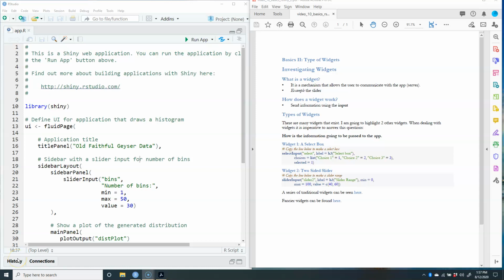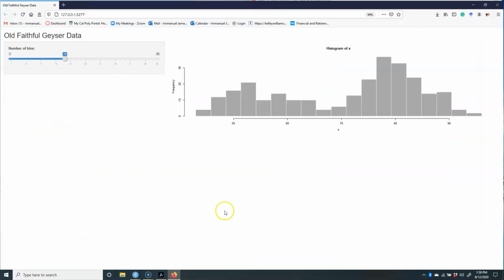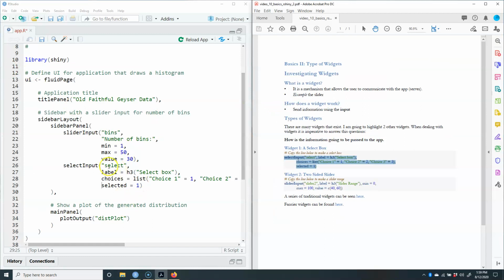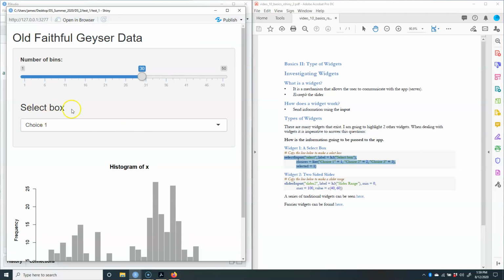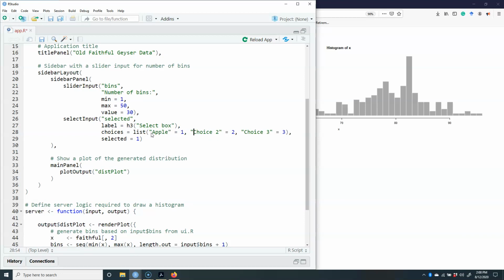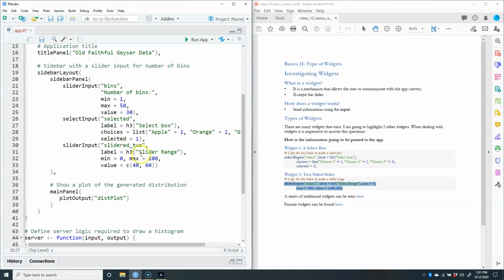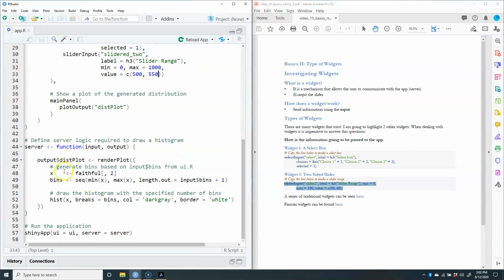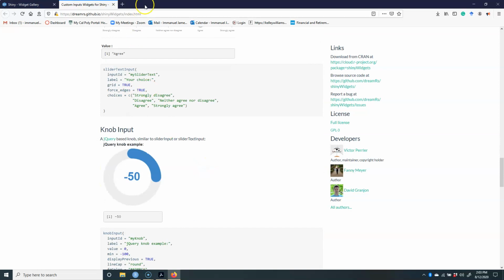Basics of R Shiny 2 (2 of 3)